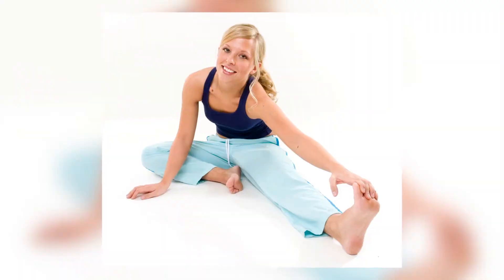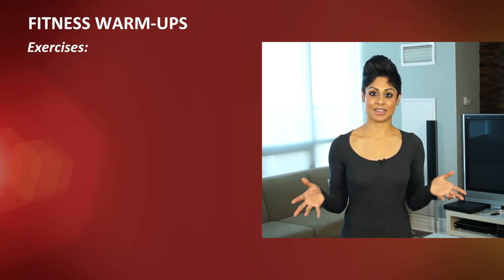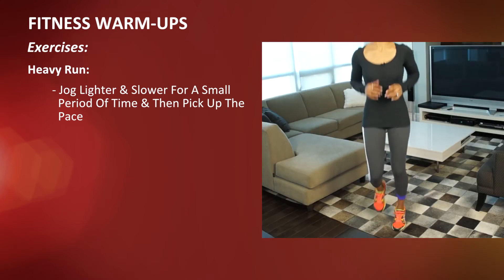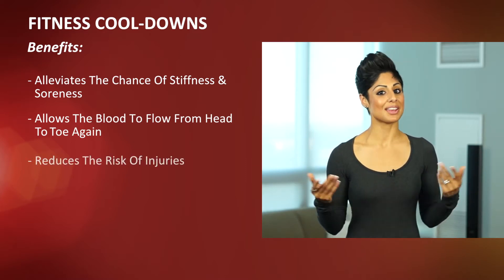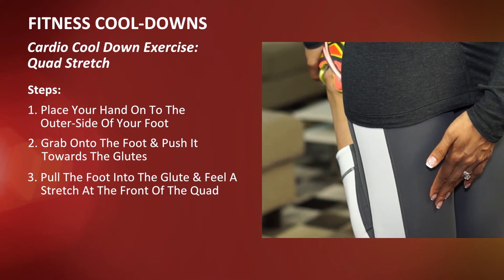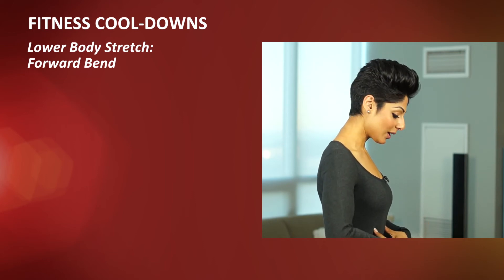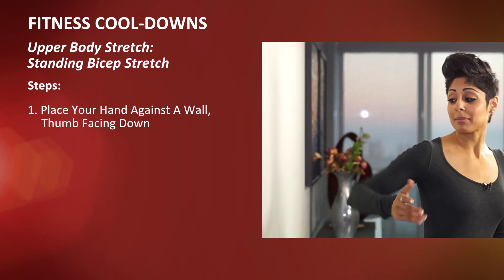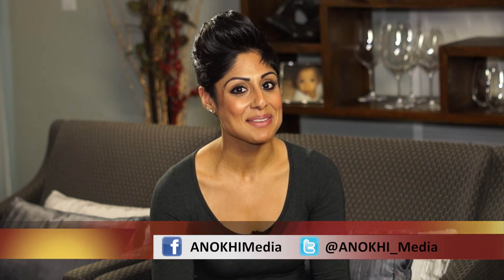ADS TV: HEALTH & WELLNESS: Fitness Warm Ups & Cool Downs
It's already challenging to fit workouts in our busy schedules, but are we taking the time we need to properly take care of our bodies before and after a workout?

In this week's Wellness episode of ANOKHI Daily Spotlight TV, we take a look at the different warm-ups and cool-downs that can be done after specific workout routines such as cardio and weight training.

Click to watch wellness host and expert, Sonia Jhas demonstrate the different movements and discover tried and tested tips to help elevate muscle strain and aches.

Tune in Mon - Fri for more episodes of ANOKHI Daily Spotlight TV at 12pm EST